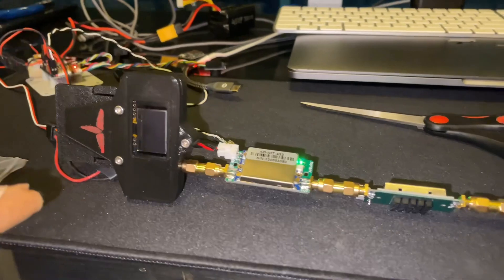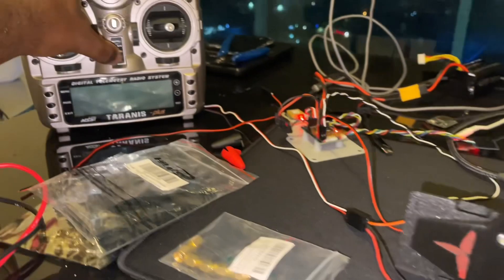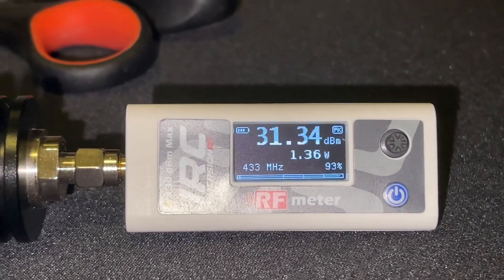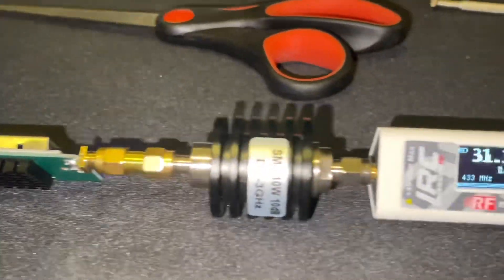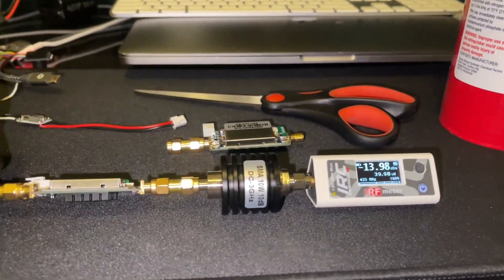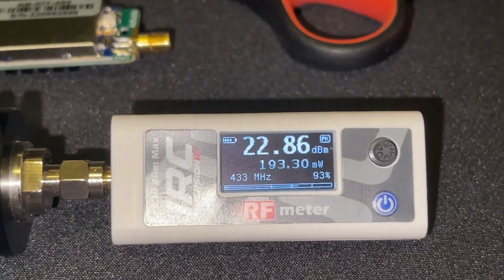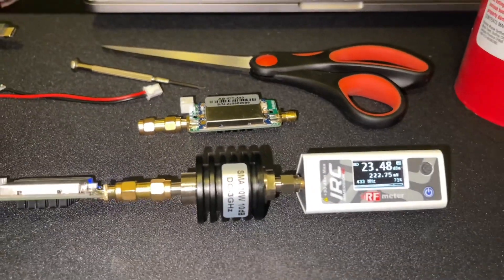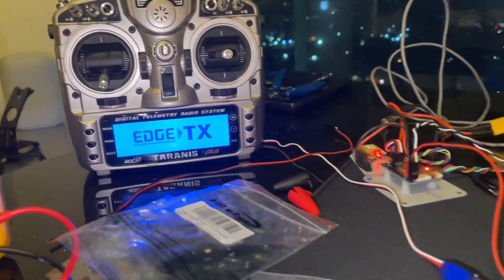ELRS 433mhz amplified to 3W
Filmed in Turks and Caicos.